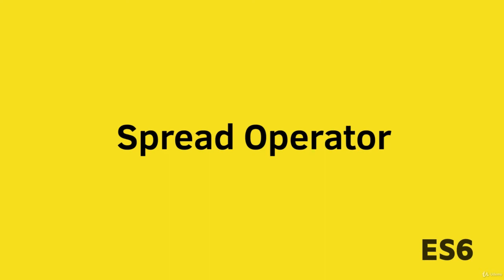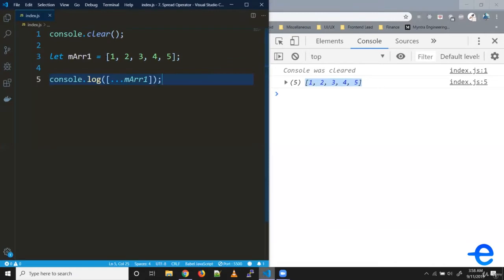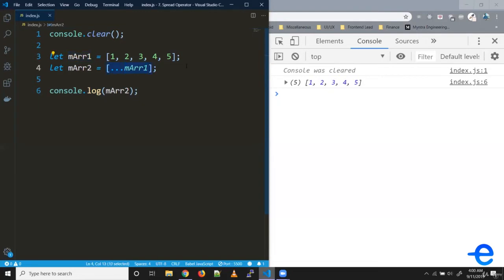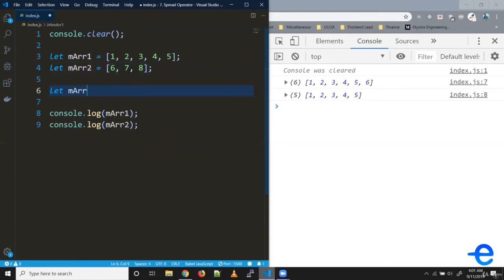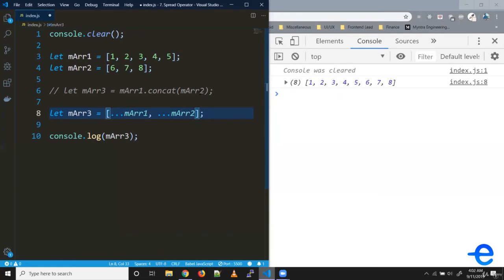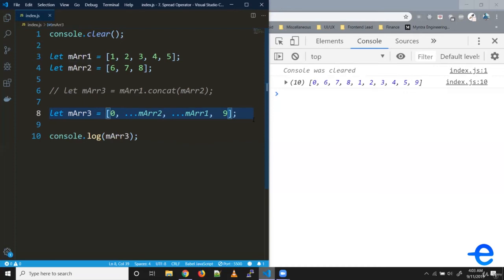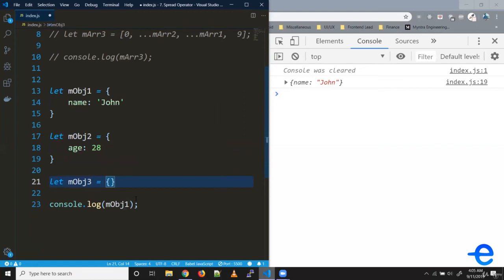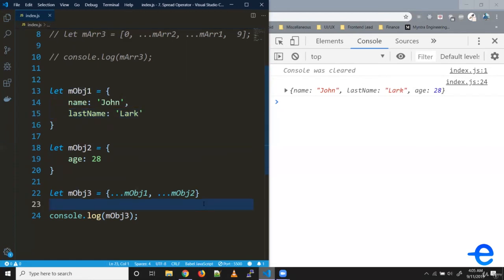ES6 | Modern JavaScript for React JS | Tutorial-6 ES6 Spread Operator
ES6 | Modern JavaScript for React JS | Tutorial-6